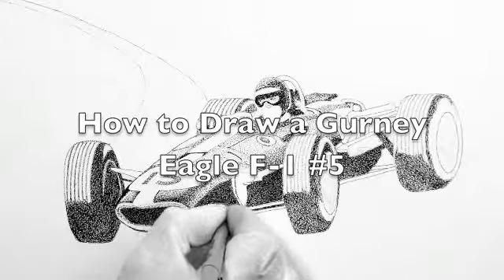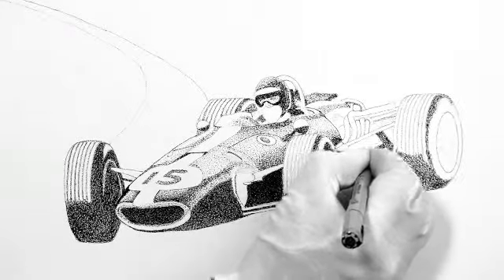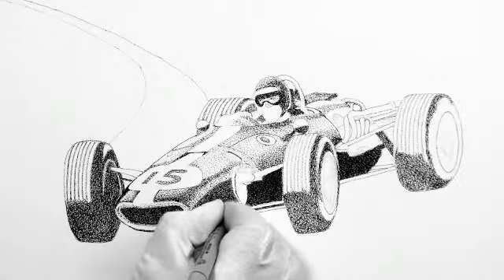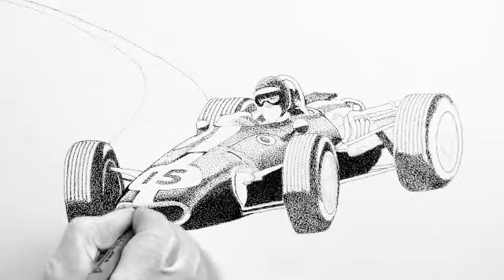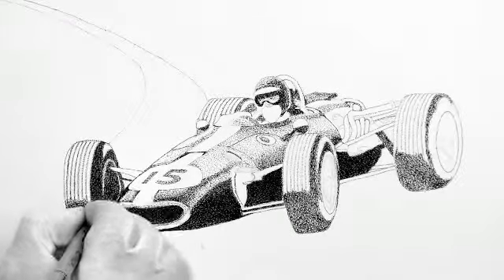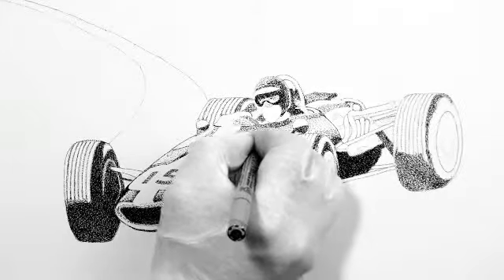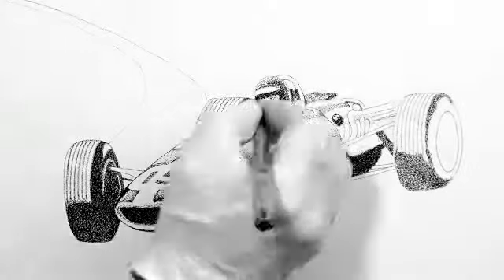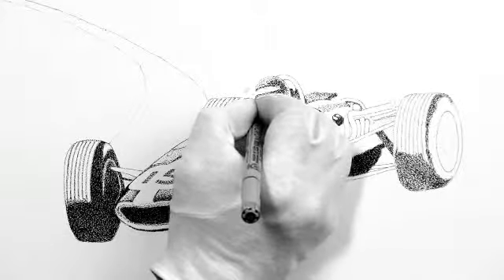How to Draw a Gurney Eagle F 1 #5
Continuing free online art lessons